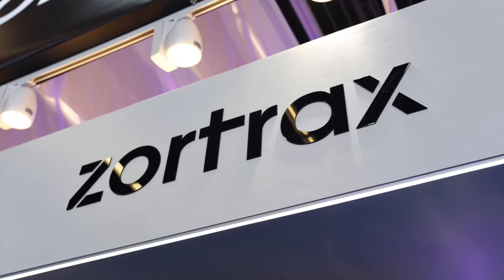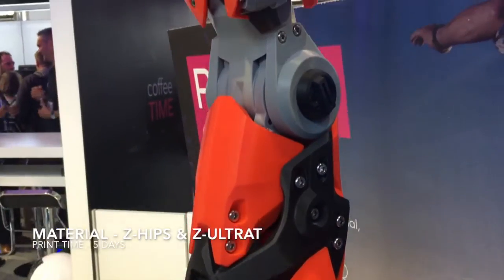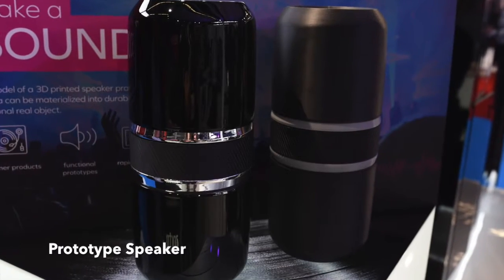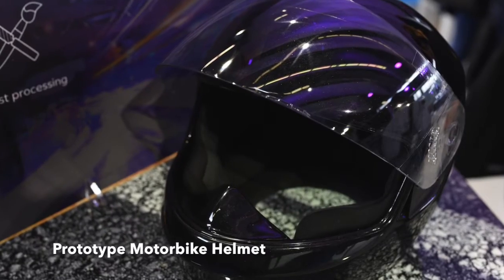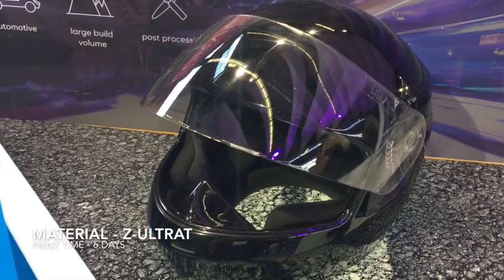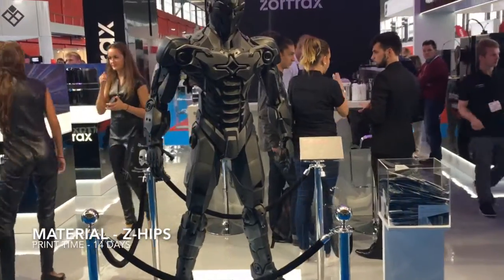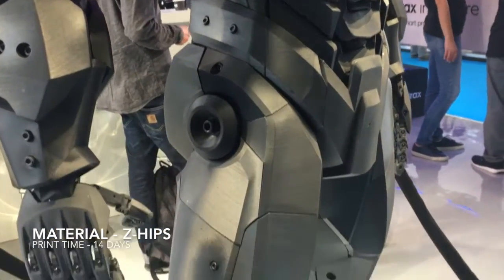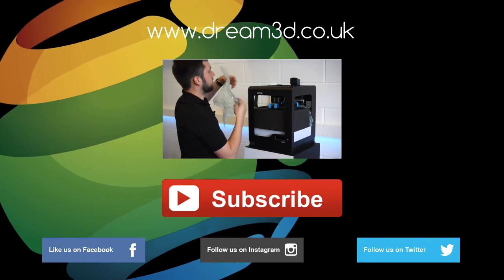Zortrax Show Prints from AM 2016 | Cool Prints | Dream 3D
In this video we show you the awesome print on display at the Zortrax stand at the Additive Manufacturing Show in Amsterdam 2016. Including prints from the highly anticipated Zortrax M300.